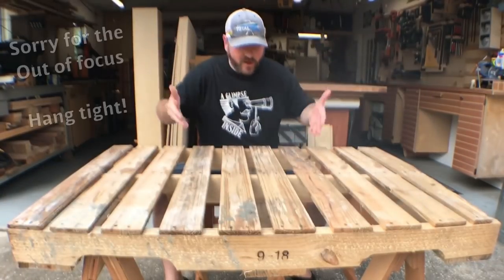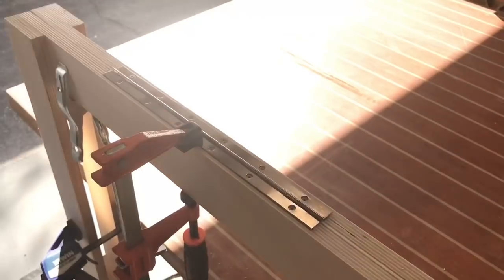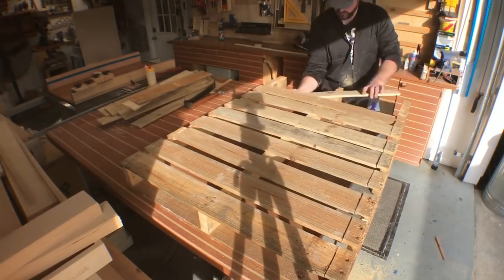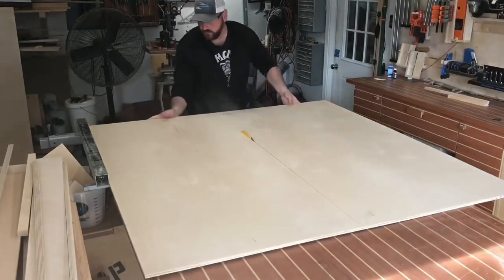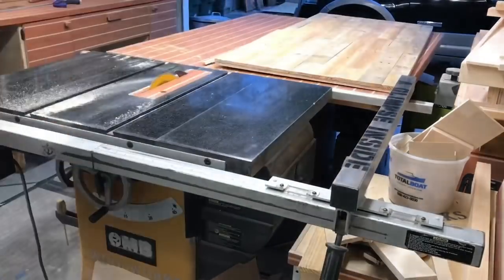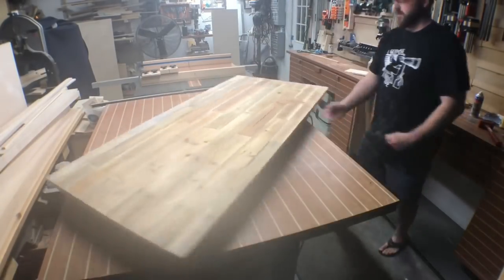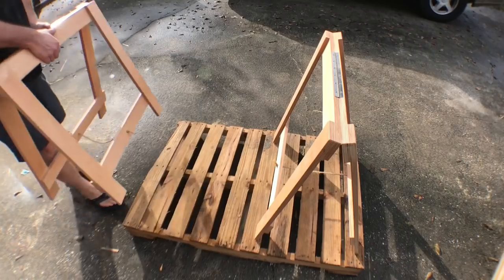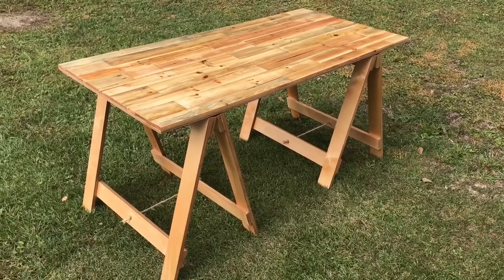DIY Mobile Pallet Wood Farmhouse Table | How to Woodworking | Sawhorse Table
How to build this mobile pallet wood table.
The folding saw horses enable this set up to be a portable rustic table perfect for parties, events or even tailgating!

Clamps
24” bar clamps
12” HD f-style

My client who is receiving this table has an awesome IG page, give her a follow too:

A Huge Thank You to My Patrons:
Michael Goforth
Wesley Robinson
Steve Mills
Robbie Chaplin
Steve at Moonshine Metalworks
Mike Doc
Earl Price
Richard at FAB 423
Tharemy Hopkins